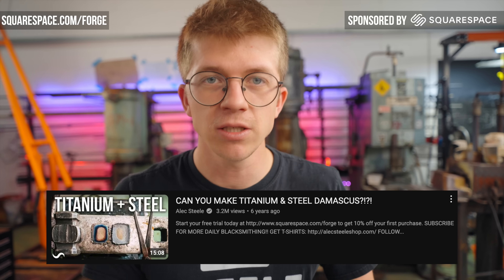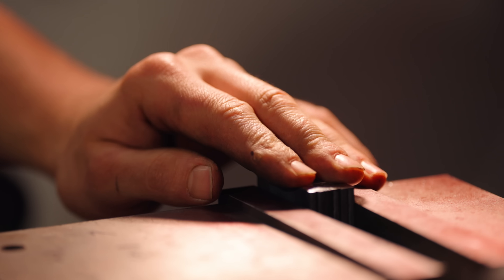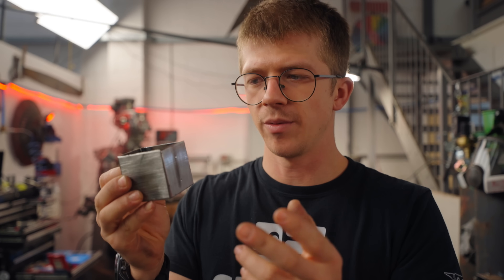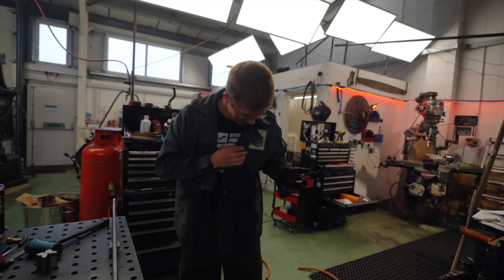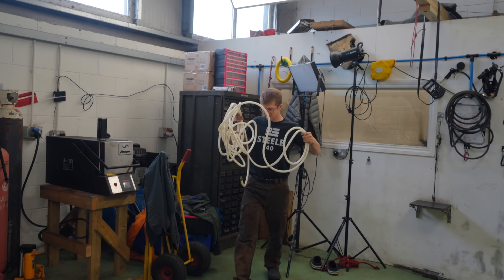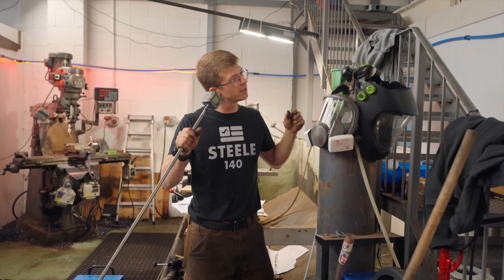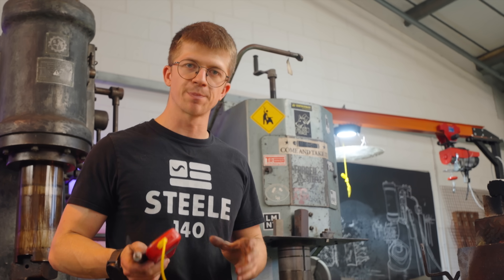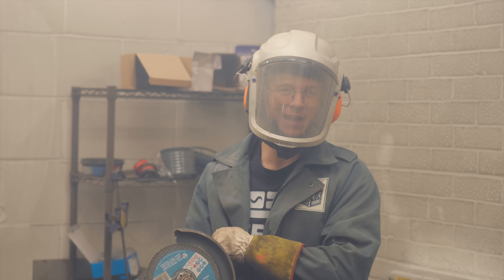Can I make Titanium Damascus?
My name is Alec Steele. I am a blacksmith, amateur machinist and all-round maker of all-things metal. We make videos about making interesting things, learning about craft and appreciating the joy of creativity. Great to have you here following along!

SD CARD